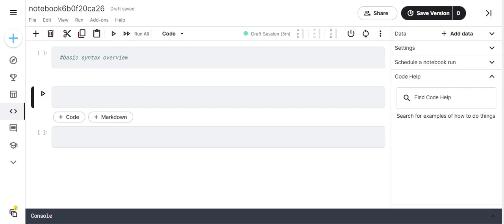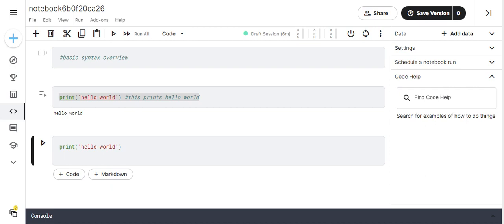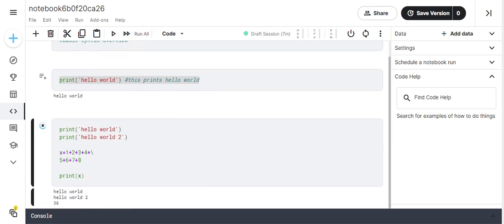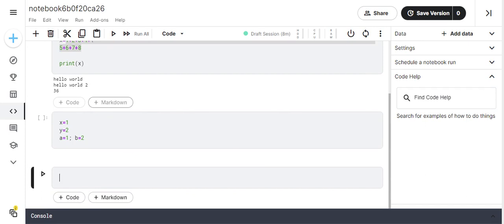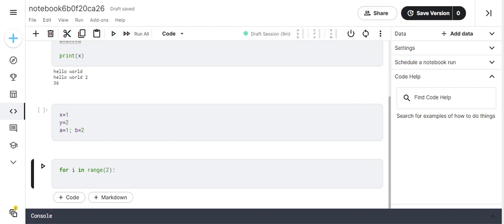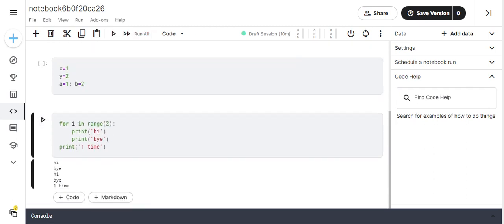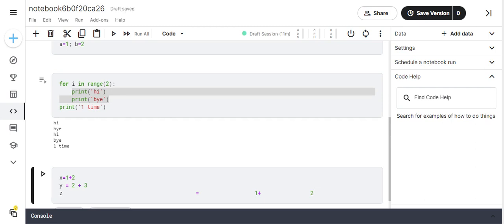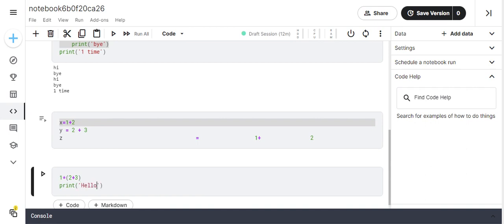Python syntax review